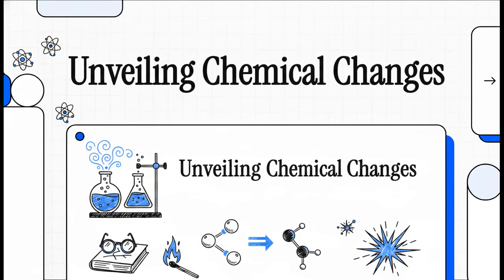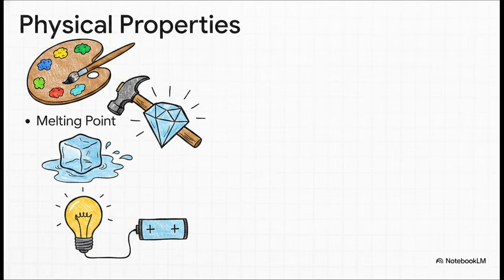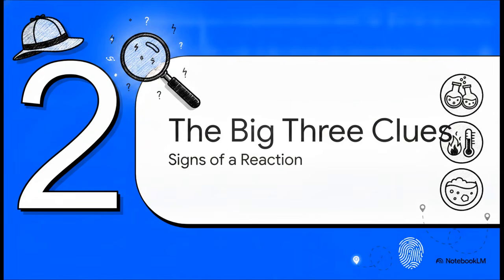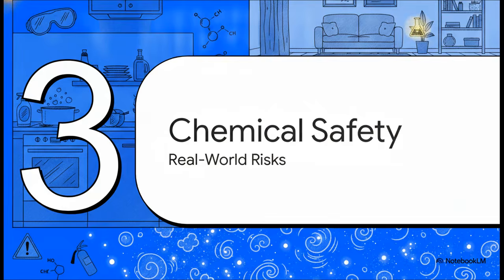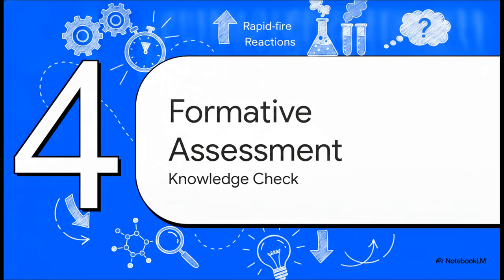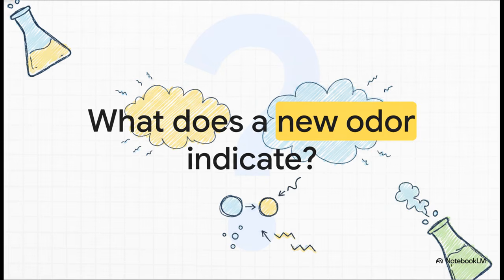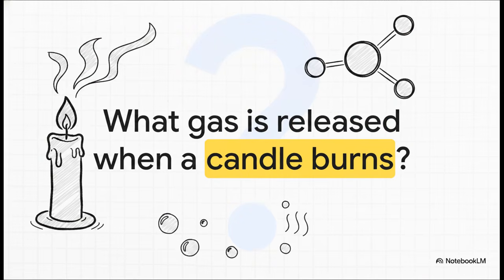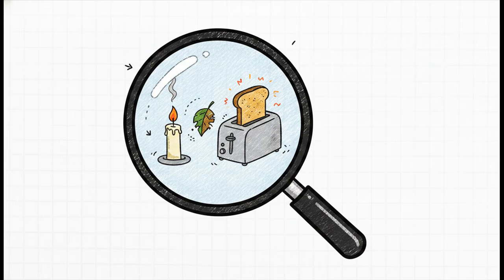Grade 10 Science Term 1 Summative Test Reviewer: Part 1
Ace your upcoming exams with Part 1 of our Ultimate Grade 10 Science Term 1 Summative Test Reviewer! 🎯
In this video, we break down the essential concepts, key formulas, and must-know topics you need to master your first term science summative test. Whether you are cramming at the last minute or starting your revision early, this comprehensive study guide will help you build confidence and get that A!